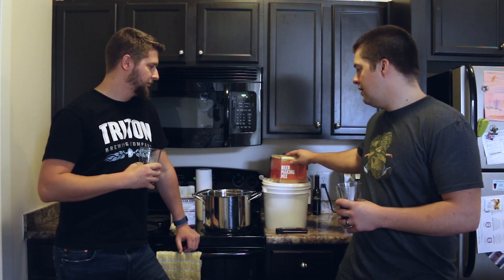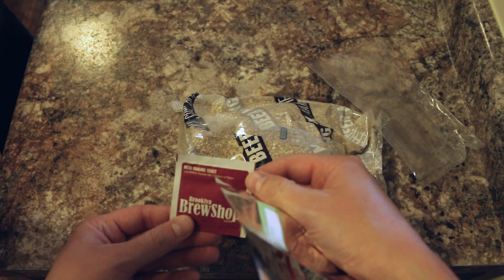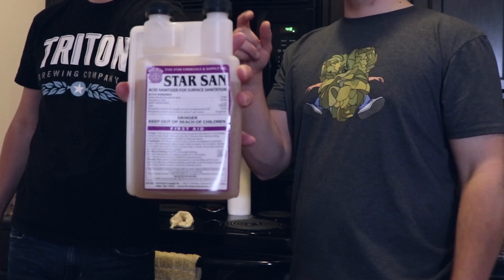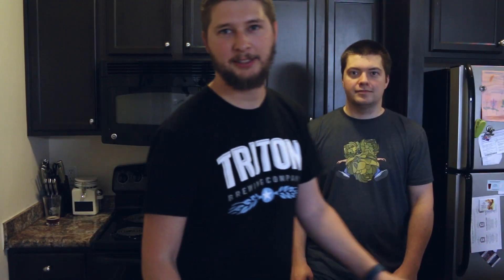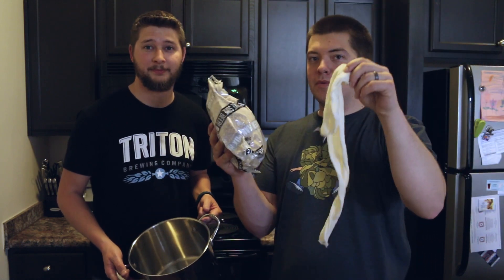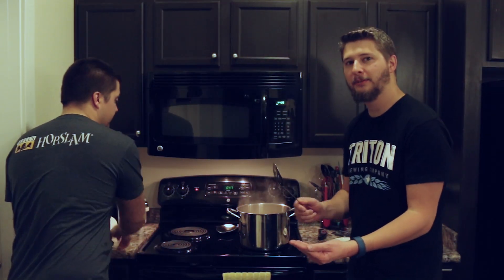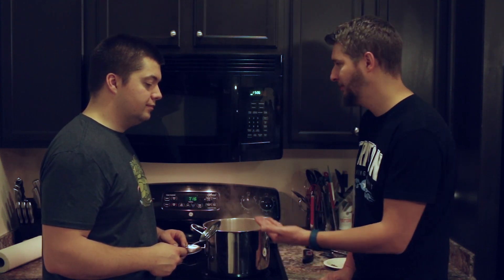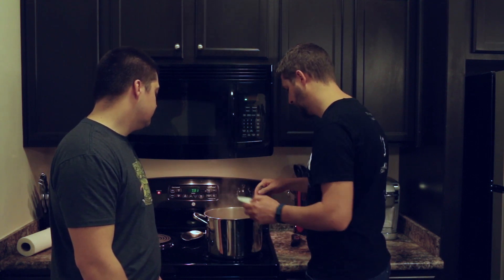How to Brew - One Gallon All Grain Brewday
We show you how to brew a one gallon all grain batch of beer with equipment you can find around your own kitchen. We've had a couple of requests from viewers to do a one gallon batch tutorial. This video is tailored towards anyone who is thinking about getting into homebrewing. CHEERS!!

Moski Production Equipment

Canon 70D
Canon 80D
GoPro Hero 4
GoPro Hero 5
Mic Stand
Shotgun Mic

Music